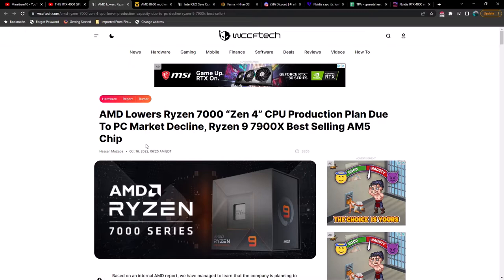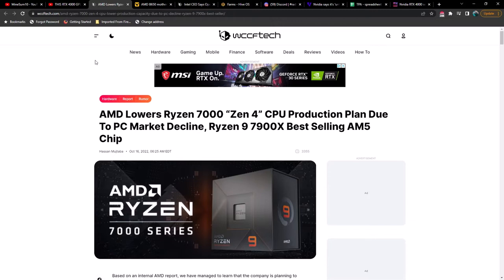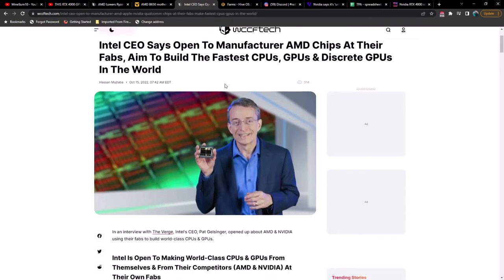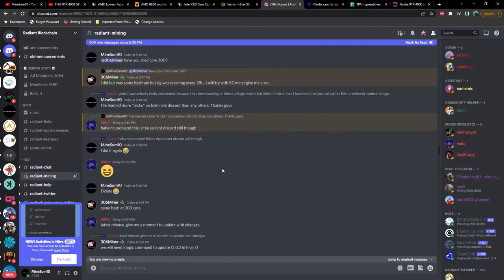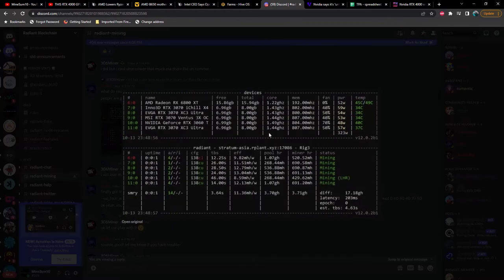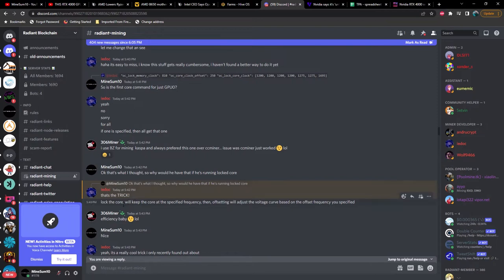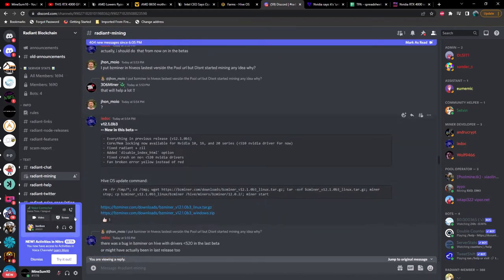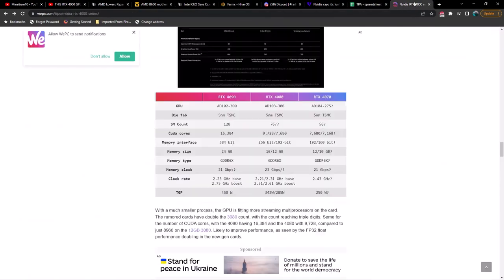Price speculation on the RTX_____? Intel making AMD CPU's? Lock Memory on 10, 16, & 20 Series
Nvidia's recent backlash has them trying to figure out how to salvage their reputation with some changing of the product lineup.

Ryzen 7000 CPU's not selling to well and AMD is said to slow down production.

Geslinger head of Intel is extending the offer to manufacture competitors such as Nvidia and AMD to use their new fab in Ohio.

Lock Memory command now work on Nvidia 10, 16, and 20 series Gpus using the latest beta BZminer.